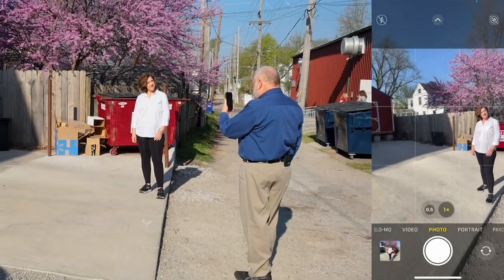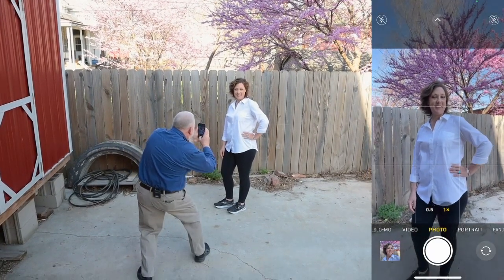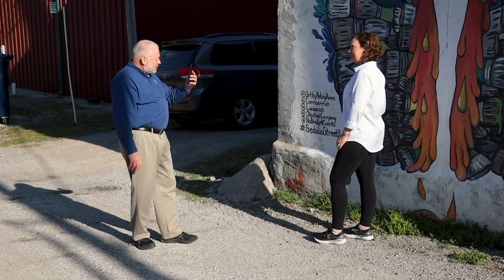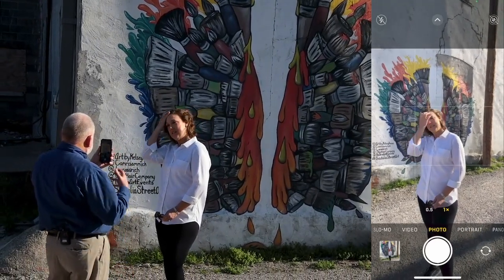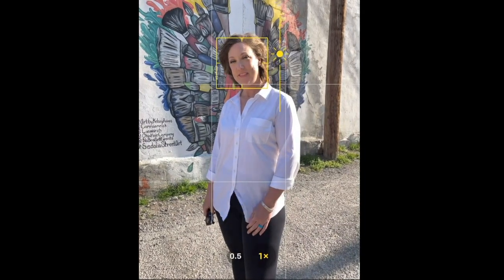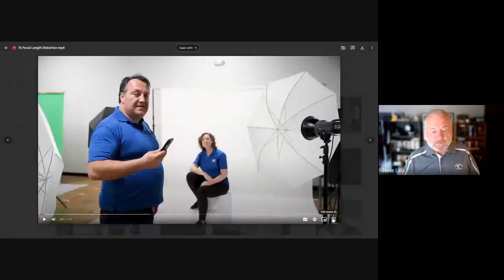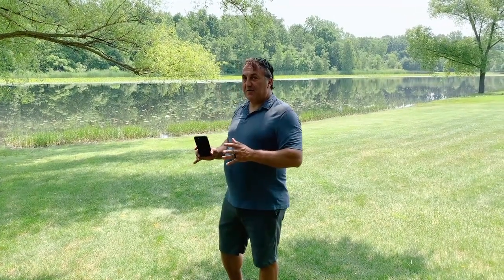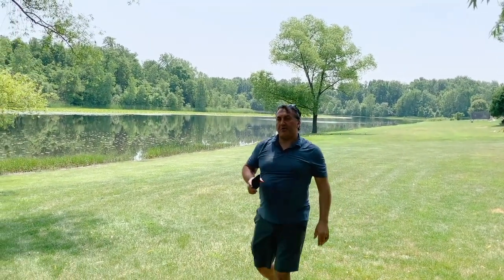Beyond the Studio - How To Take Better Cell Phone Pictures Part 2